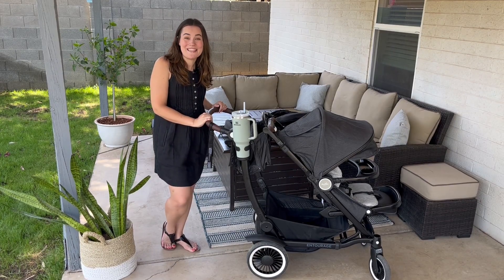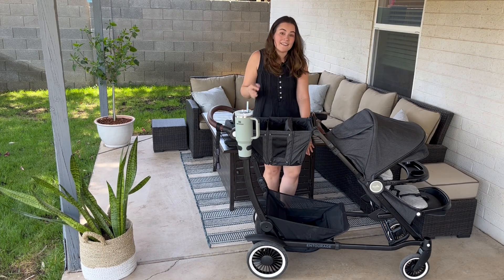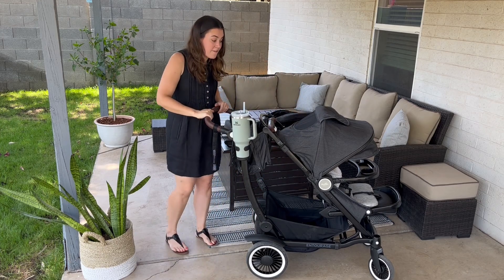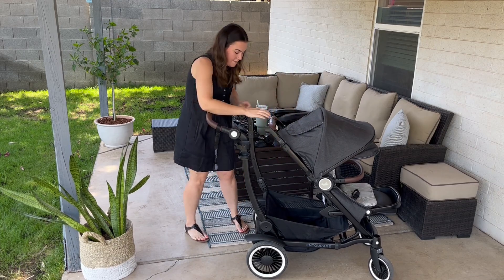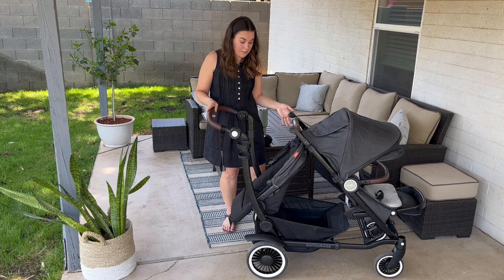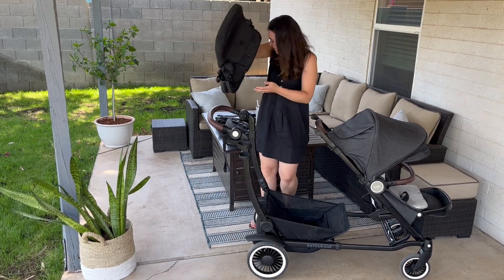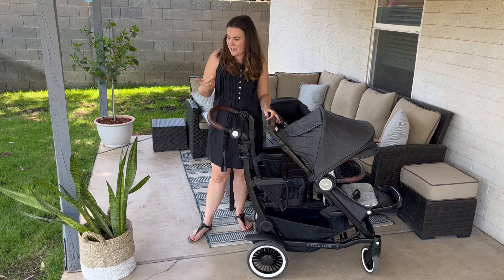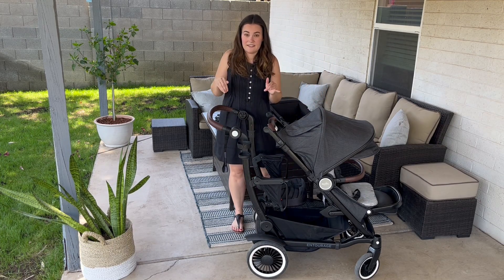Austlen Entourage Review | Your One Stroller Solution? | Single to Double | Sit and Stand | Bassinet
In this video, I review the Austlen Entourage stroller and its impressive transformation capabilities: from Single to Double, and its unique Sit and Stand feature.

Due to Spam issues with coupon sites, Austlen is no longer able to offer a code for my viewers.  They do often run great promotions and I would REALLY appreciate you still choosing to shop through my link! Thank you for your support.

As a mom of two, I appreciate products that adjust to our family's ever-changing needs, and this stroller definitely does that.

In this video, I'll share with you not only these features but also how this stroller can convert into a cozy bassinet. I'll provide my honest opinion on its strengths and weaknesses to help you decide if the Austlen Entourage can truly be your one-stroller solution.

00:00 Introduction
00:39 Single Mode
01:11 The Market Basket
03:15 The Canopy and Bassinet
03:50 Double Mode
04:22 The Second Seat
05:55 The Fold
06:46 Sit and Stand Mode
09:40 Who is it best for?